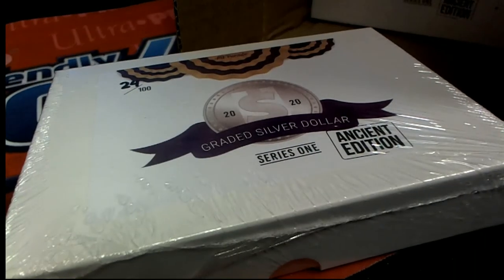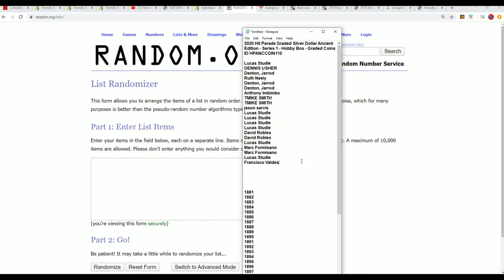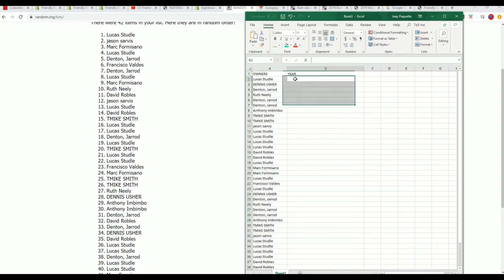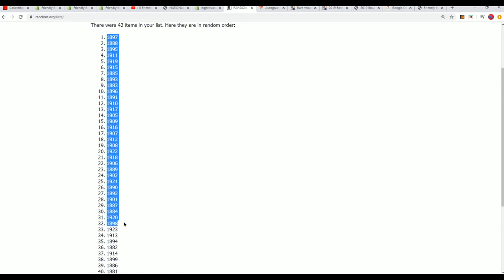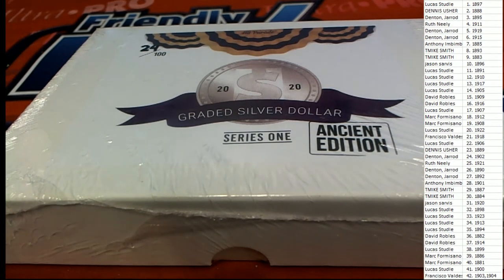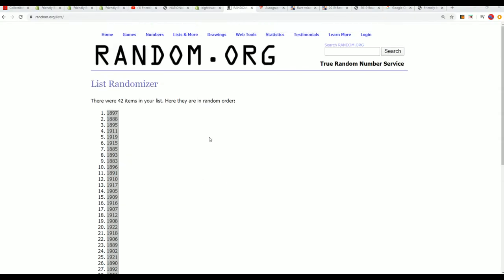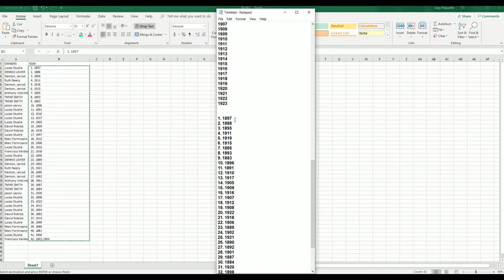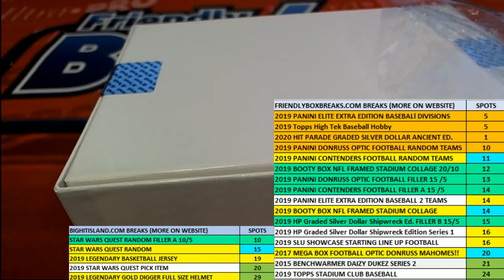PART 1 2020 Hit Parade Graded Silver Dollar Ancient Edition Graded Coins ID HPANCCOIN110